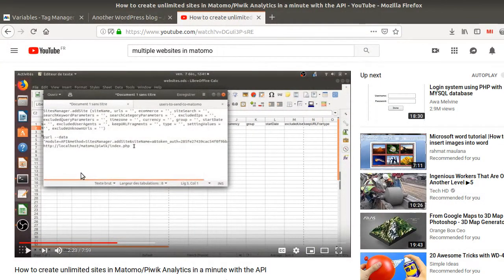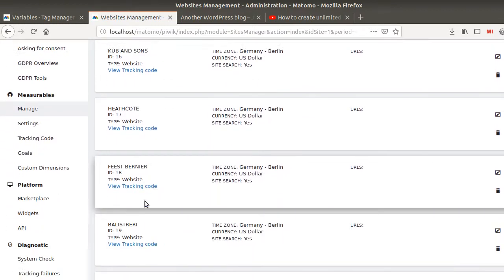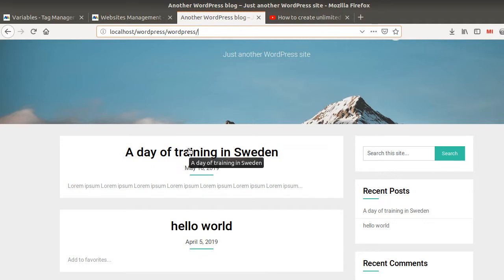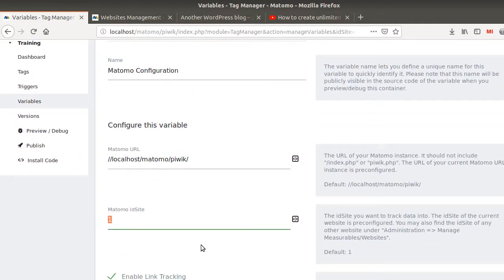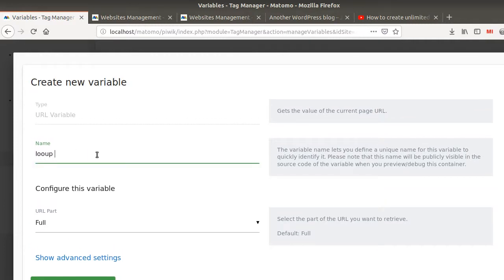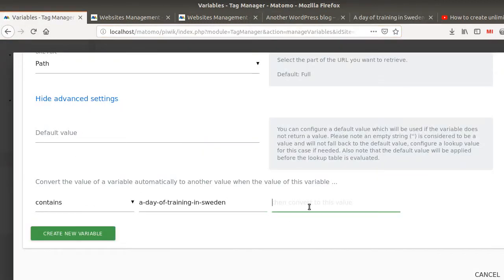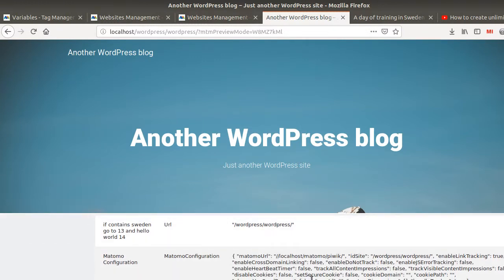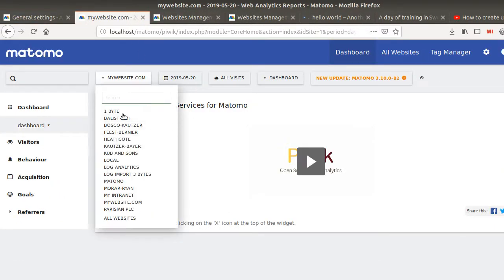An example of lookup tables in Matomo Analytics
In this video we are showing the concept of lookup tables in Piwik / Matomo Analytics and are explaining how it can be useful to easily deploy your tracking code on many different websites at one time.